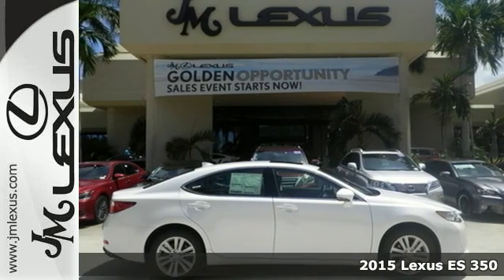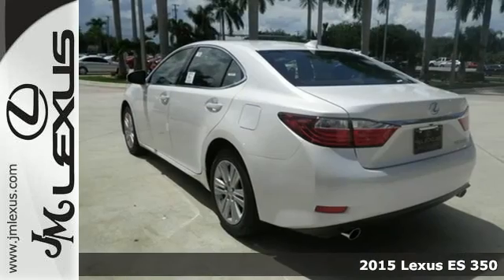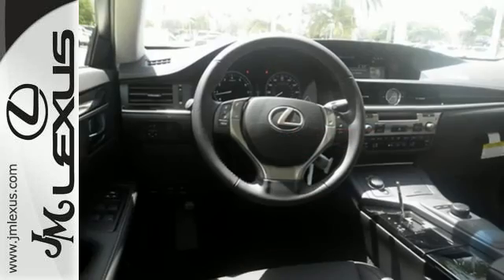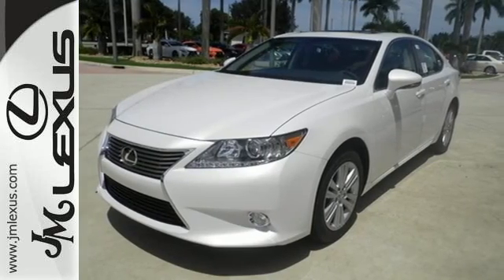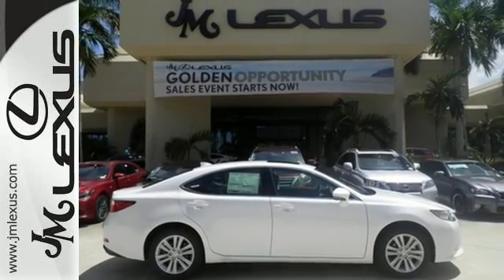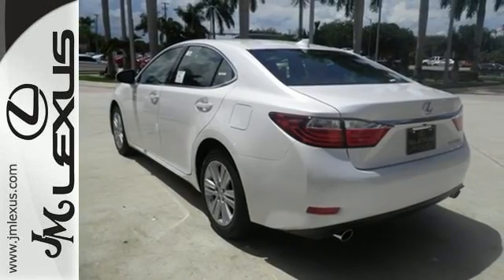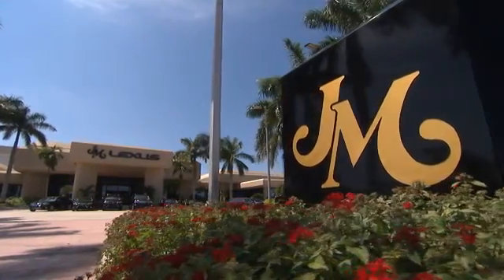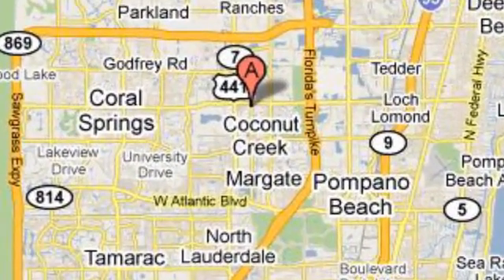New 2015 Lexus ES 350 Margate FL Ft-Lauderdale, FL #561015 - SOLD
Year: 2015
Make: Lexus
Model: ES 350
Trim: 4DR SDN
Engine: 3.5L V6
Transmission: Automatic 6-Speed
Color: Starfire Pearl
Interior: Black NuLuxe Espresso Bird's Eye Maple
Stock #: 561015
VIN: JTHBK1GG7F2210862
You are currently viewing a new 2015 Lexus ES 350 with JM Lexus the #1 Volume Lexus Dealer since 1992! Thank you for your interest. We look forward to working with you. Stock #: 561015 Exterior: Starfire Pearl Interior: Black NuLuxe Espresso Bird's Eye Maple Trim: 4DR SDN JM Lexus 5350 West Sample Rd Margate FL 33073

Address:
5350 W Sample Rd